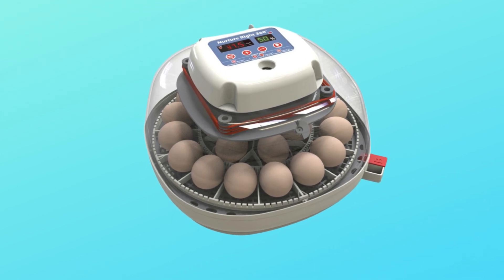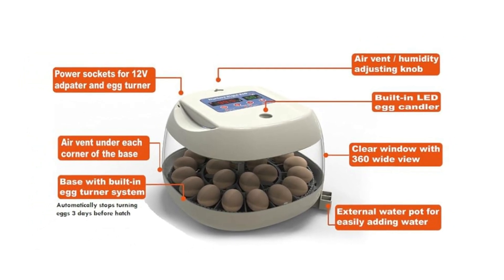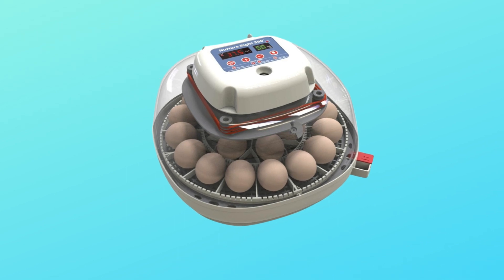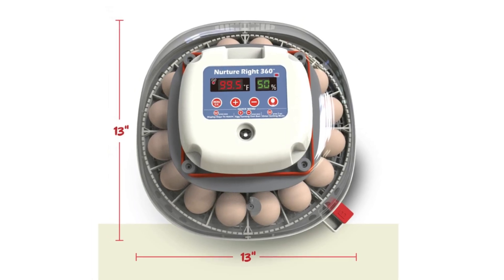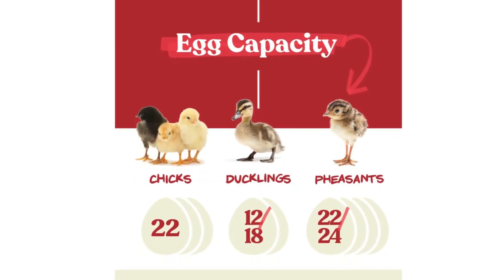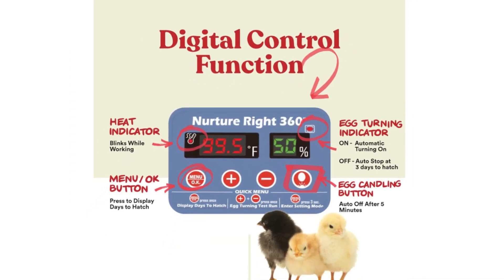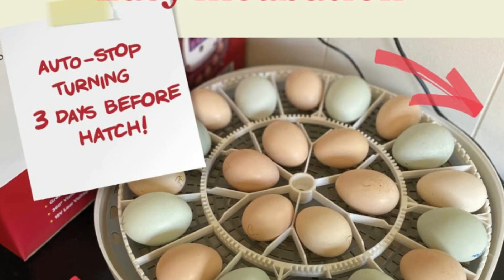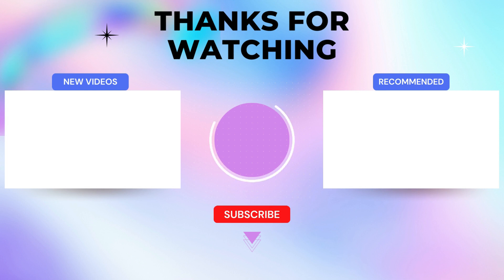HARRIS farms egg incubator Review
Check Amazon's latest price (These things might go on Sale)

Number 1: 360° VISIBILITY: The egg incubator features 360° viewability, allowing you to monitor eggs from any angle, whether you're using it as a chicken incubator or duck egg incubator, you have complete visibility of your eggs throughout the incubation process.

Number 2:360° INDUCED AIRFLOW: Achieve optimal hatch rates with the egg incubator's 360° airflow circulation; That Nurture Right Incubator ensures uniform heat distribution and temperature stability for hatching, making this the perfect chicken egg incubator.

Number 3:HUMIDITY CONTROL: This user-friendly duck egg incubator features an easy-to-read humidity control display and knob; these advanced features are crucial for hatching eggs, where precise humidity is essential for successful hatching.

Number 4:AUTO TURN & STOP: Effortlessly achieve optimal hatch rates with the chick incubator, equipped with automatic egg turning and a convenient stop feature, egg turning stops three days before hatching, allowing chicks to adjust themselves for ideal hatching.

Searches related to HARRIS farms egg incubator Review